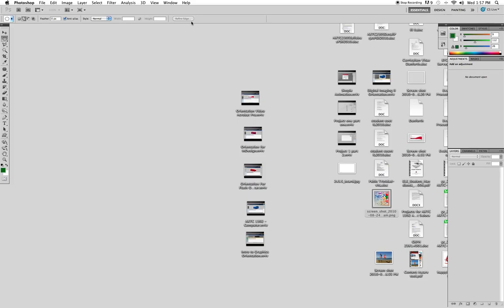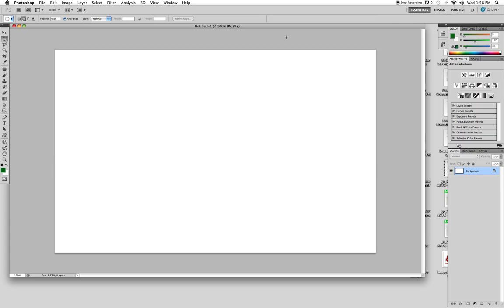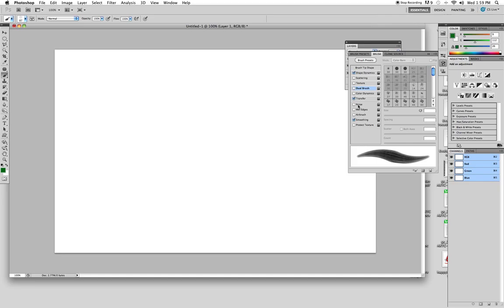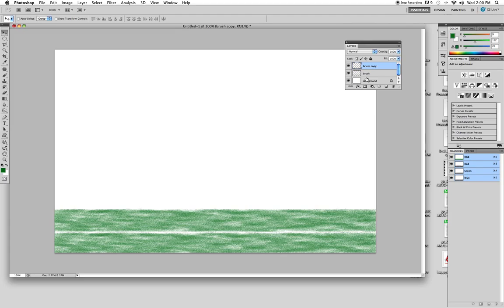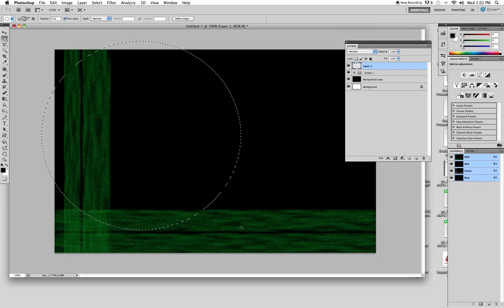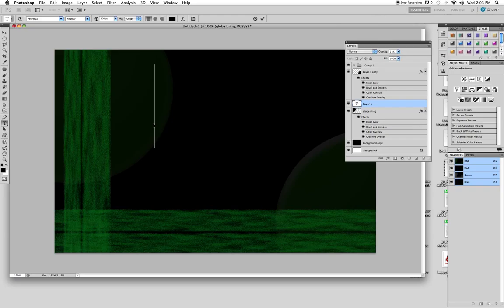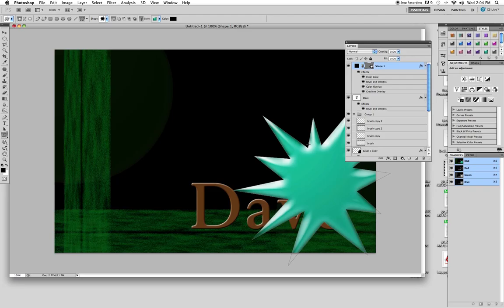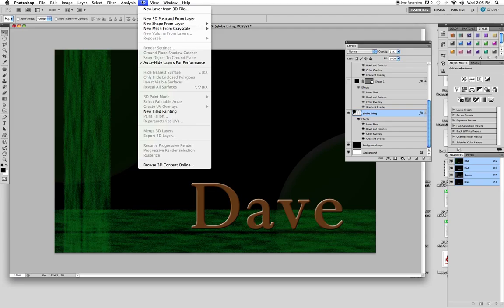First Assignment Dig II